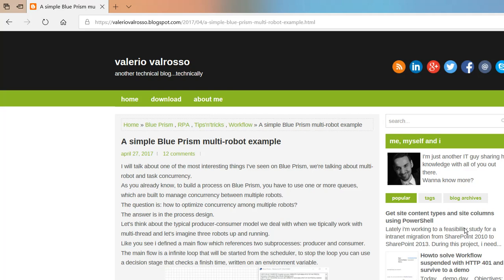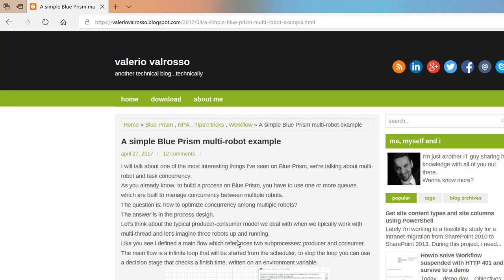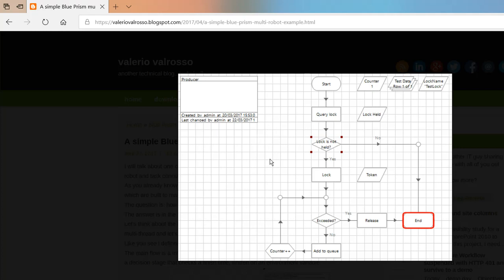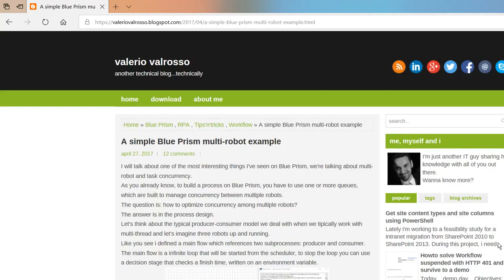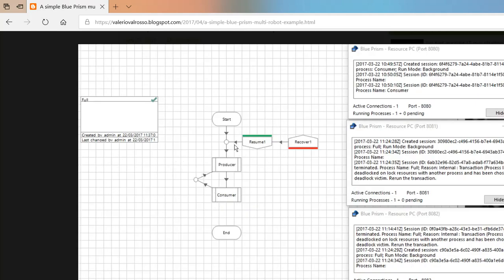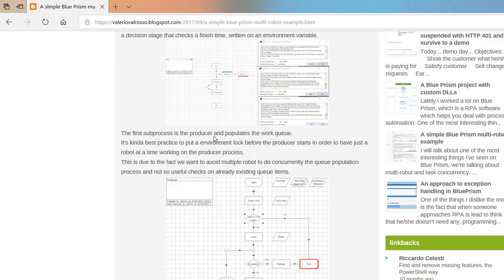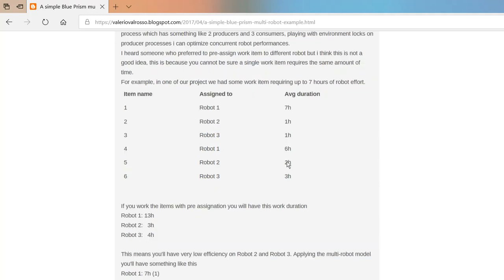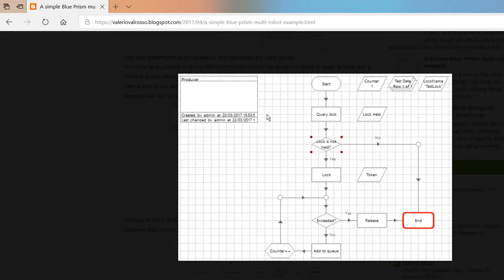RPA -BluePrism- MultiRobot